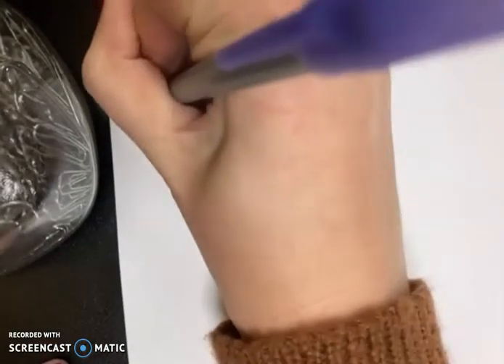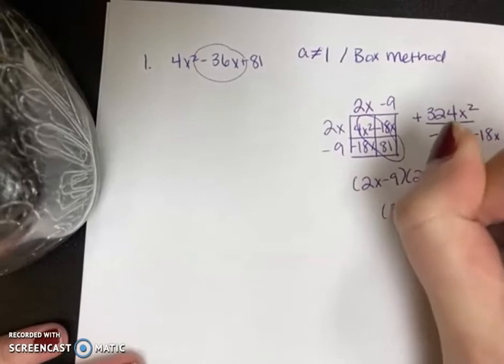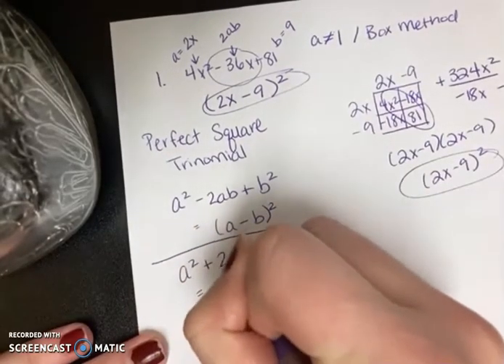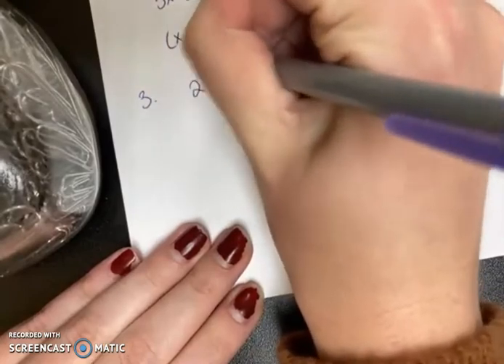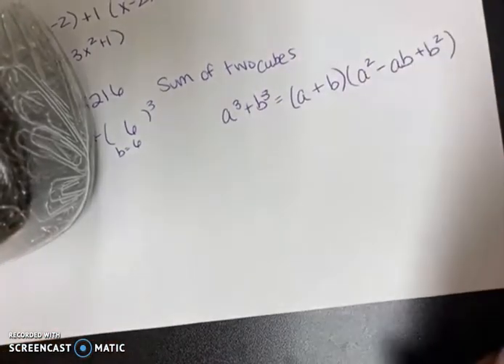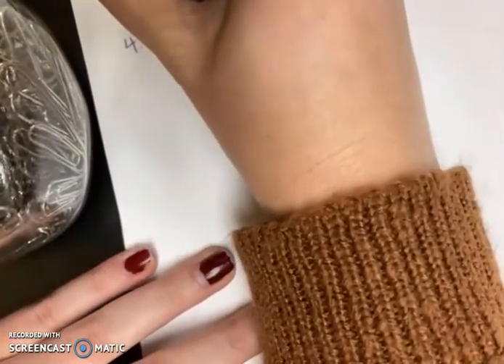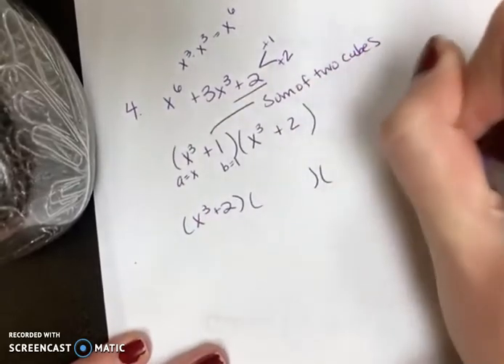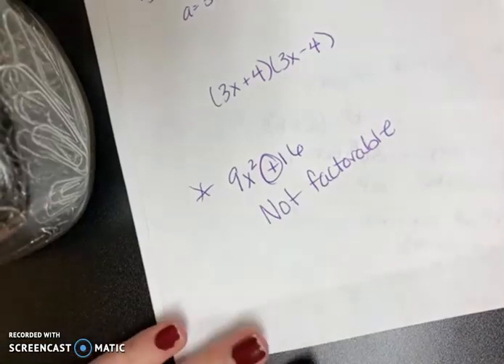3.4 Day 2 Matching Activity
Part 1 of the 3.4 Day 2 Notes